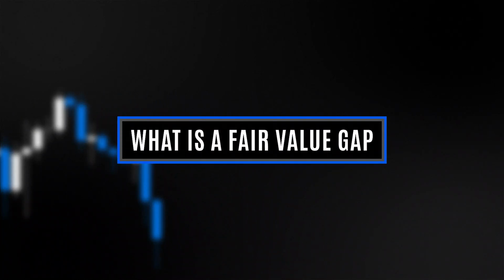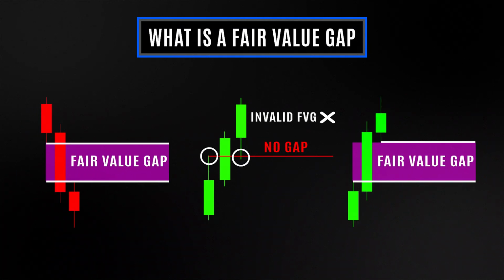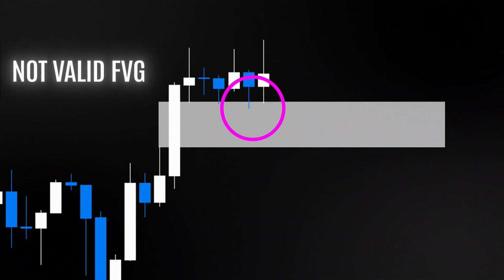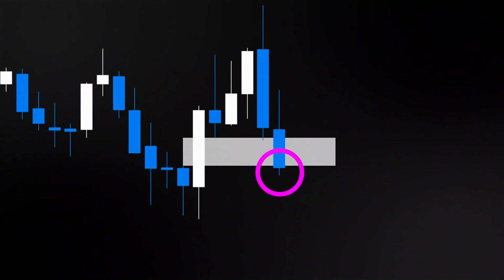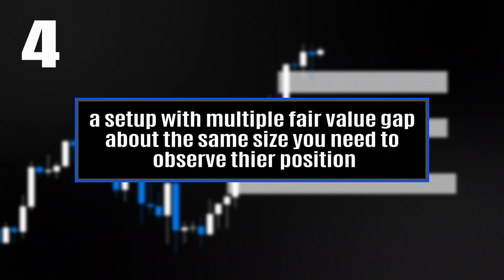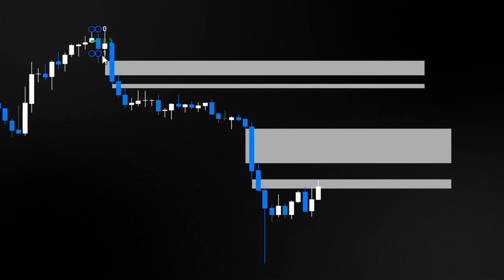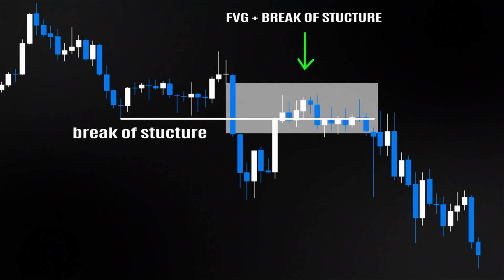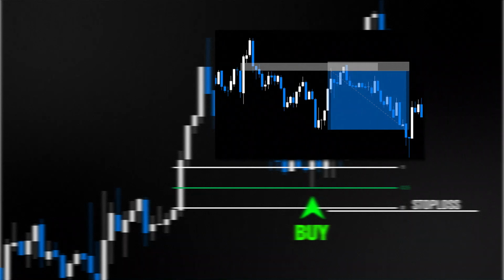Hidden secrets of Fair value Gap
I Found A Secret To Fair Value Gaps

Unlock the hidden power of Fair Value Gaps (FVGs) — one of the most powerful yet misunderstood concepts in trading. In this video, I reveal the secrets behind valid and invalid FVGs, how institutions really use them, and why most retail traders fail with this strategy.

fair value gap secrets
fair value gap strategy
fair value gap ict
fair value gap in trading
fair value gap forex
fvg trading strategy
fvg and order block
fvg trading
fvg explained
fvg strategy
fvg indicator tradingview
fvg trading strategy hindi
fvg trading strategy quotex
fvg trading strategy urdu
fvg booming bulls
fvg and order block strategy
fair value gap explained
fair value gap indicat
fair value gap strategy in hindi
fair value gap trading
fair value gap strategy by pushkar raj thakur
fair value gap hindi
fair value gap and order block
fair value gap indicator tradingview
fair value gap trading strategy
fair value gap secrets explained
best fair value gap strategy
fair value gap trading forex
how to trade fair value gaps
fvg trading strategy step by step
smart money concepts fvg strategy
order block and fvg explained
fair value gap strategy ICT method
fvg strategy for beginners
fair value gap explained in hindi
risk management
risk management in crypto trading
risk management in project management
Trading psychology
trading psychology hindi
trading psychology mark douglas
trading psychology audiobook
trading psychology books
trading psychology full course
trading psychology and the 5 rules to follow
trading psychology in urdu
trading psychology umar punjabi
trading psychology umar ashraf
Trading mindset
trading mindset psychology
trading mindset lab
trading mindset psychology hindi
trading mindset video
trading mindset audiobook
trading mindset ict
trading mindset podcast
trading mindset books
how to become profitable trader
how to become profitable trader in quotex
how to become profitable trader in forex
how to become profitable trader in crypto
how to become profitable trader ict
how to become profitable trader in 2025
how to get profitable trader
how to be profitable trading meme coins
how to be profitable trading futures
how to be profitable trading options
smart money trader psychology
smart money trading psychology
smc trading psychology
smart money trader channel
smart money trading course
smart money concept in trading
smart money trader
smart money trader interview
smart money trader 223
smart money trader tony iyke
smart money trader
smart money trading strategy
smart money trading strategy full course
smart money trade
smart money trading concept
smart money trading academy
technical analysis
chart patterns in forex trading
chart patterns cheat sheet
scalping strategy 9 and 15 ema
scalping strategy for gold
scalping strategy binance
scalping strategy in spot trading
scalping strategy in forex trading
scalping strategy with indicators
scalping strategy by waqar zaka
scalping strategy hindi
trading for beginners
trading podcast
trading course
trading karne ka tarika
trading halal or haram
trading app
trading

📌 Watch till the end to learn how to master FVGs and improve your win rate.

Discalimer
All content on this channel is for educational and informational purposes only.
I am not a financial advisor, and nothing shared here should be considered financial, investment, or trading advice.

Trading in financial markets involves risk — you can lose some or all of your capital.
Always do your own research and consult with a licensed financial professional before making any trading or investment decisions.

The strategies, concepts, and psychological insights shared here are meant to help you understand market behavior, not to guarantee profits.
Remember: Trade smart, manage risk, and stay disciplined.